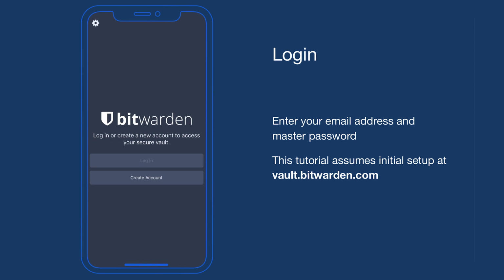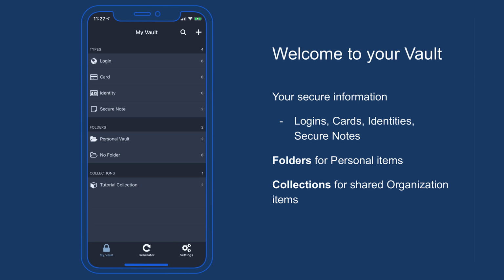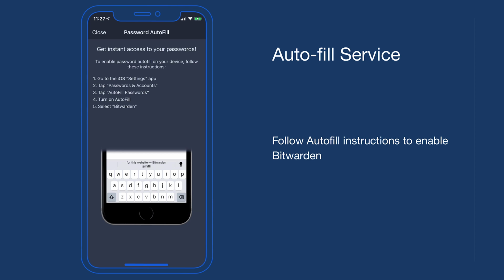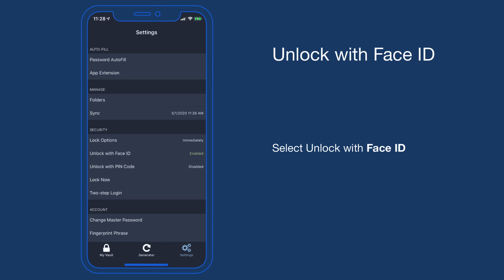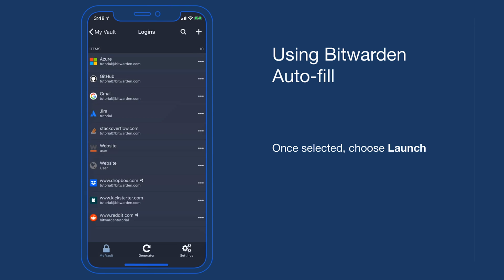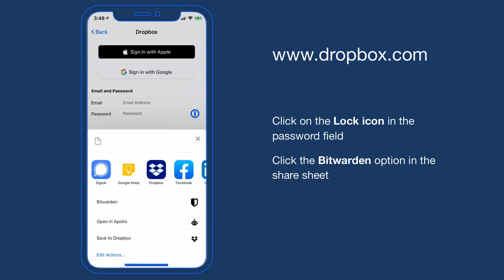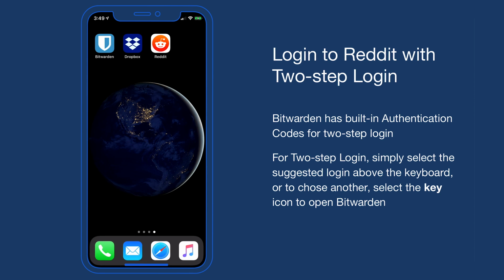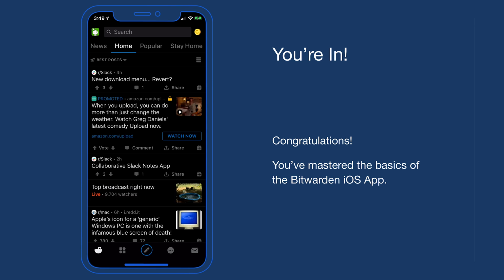How to use Bitwarden on iOS